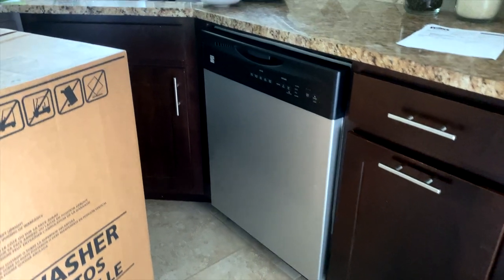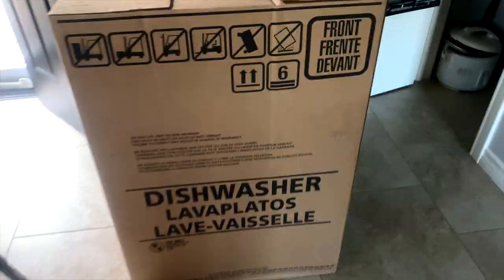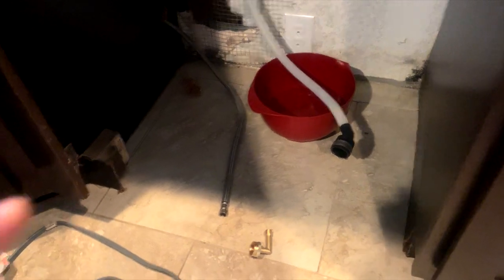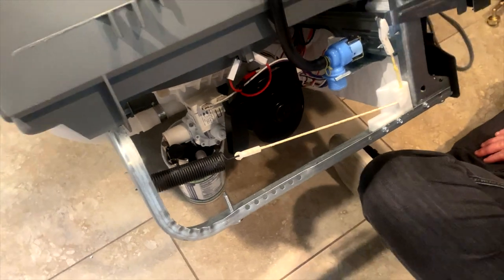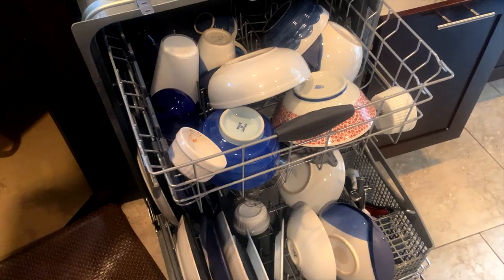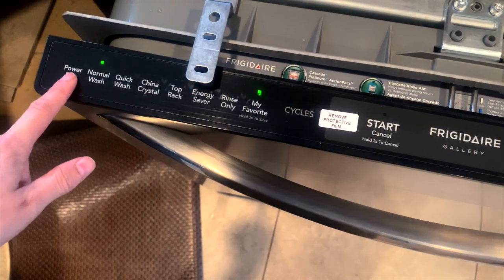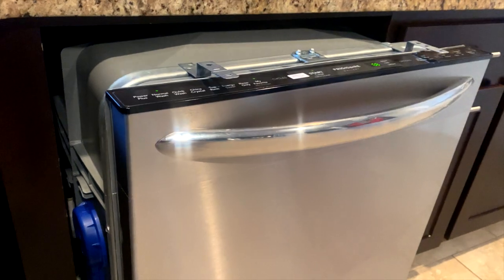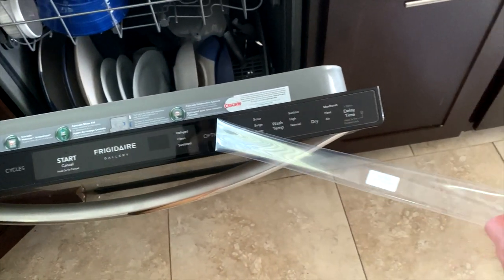Our new Frigidaire Dishwasher!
- Model #: FGID2468UF
- 49-Decibel
- Hard Food Disposer
- Fingerprint-Resistant Stainless Steel
- 24 inches
- Energy Star

►  P R O D U C T   L I N K

►  Q U E S T I O N S about the product? Ask me in the comments below!